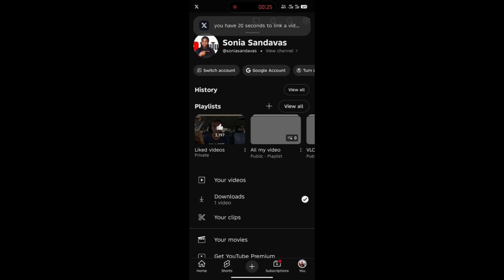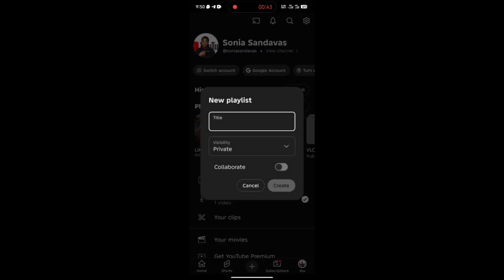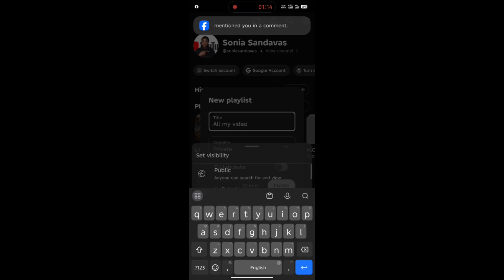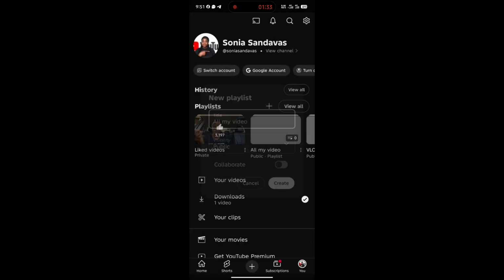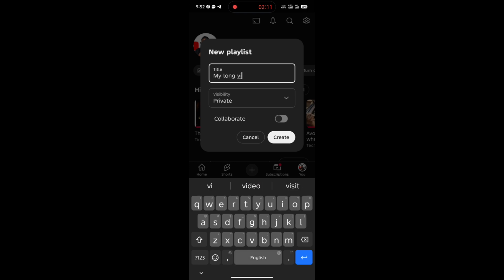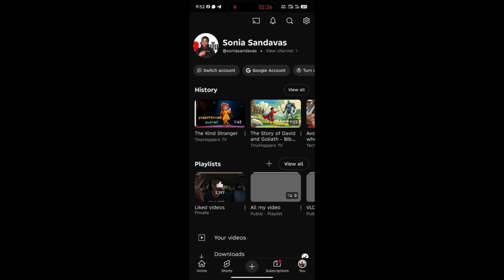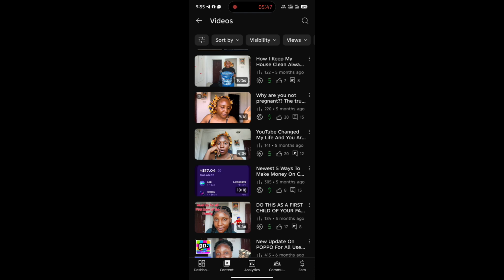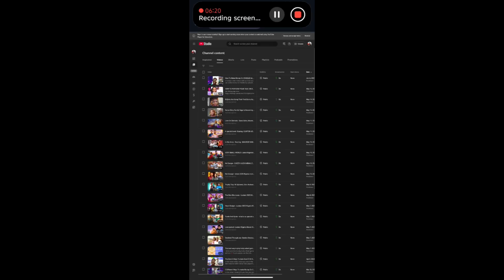How To Create YouTube Playlist To Get Watch Hours And Views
In this video I teach you how to create youtube playlist to get watch hours and views this 2025

Timestamps
00:00 - Introduction
00:40 - step
03:00 - step 1
04:00 - step 2
05:00 - step 3
06:00 - step 4
07:00 - step 5
08:00 - step 6

Join My Telegram Channel For Exclusive Tutorials that can't be shared on YouTube